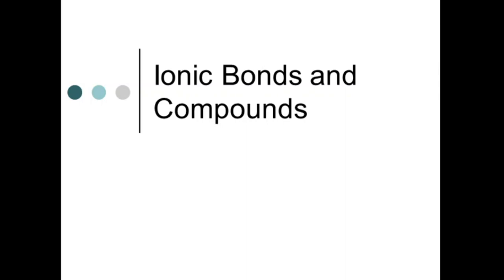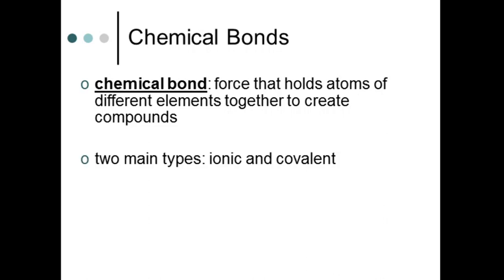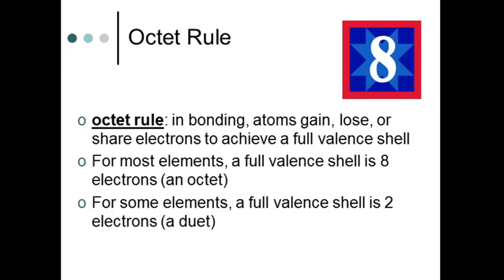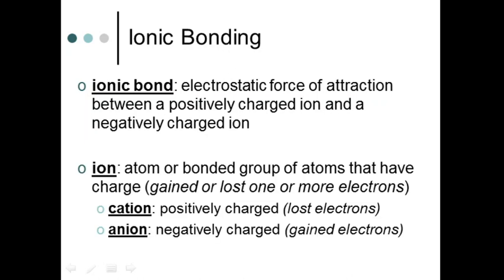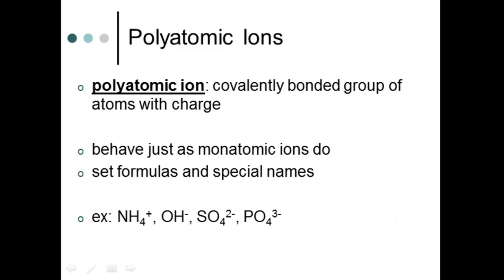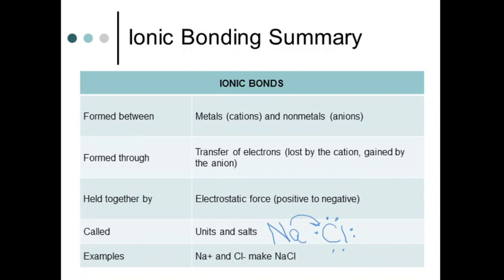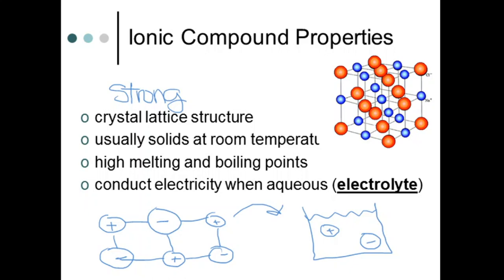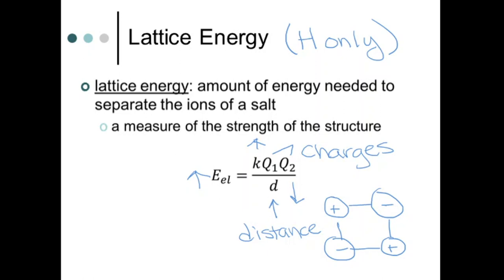Introduction to Ionic Bonding